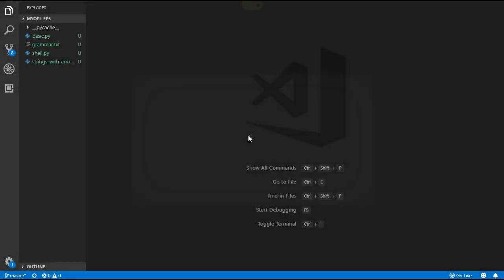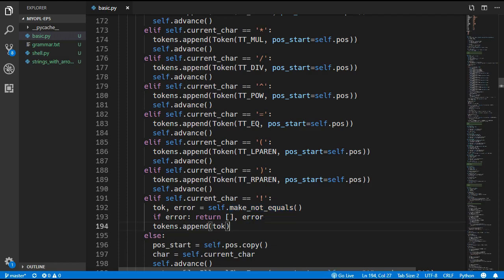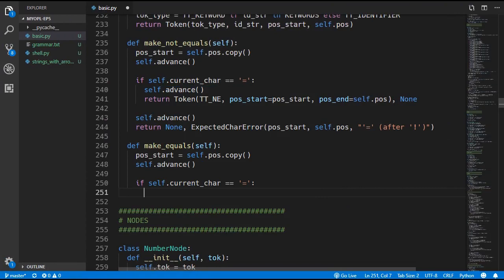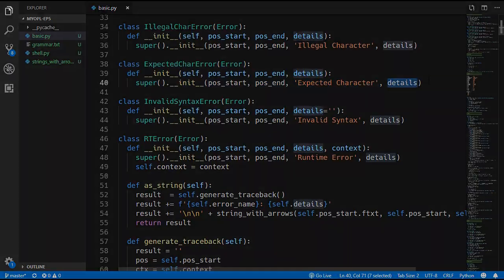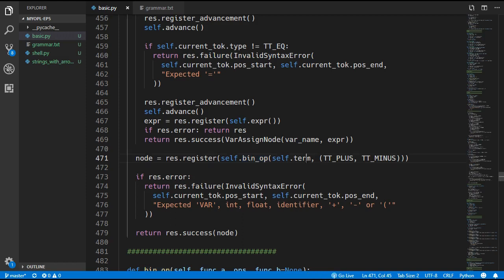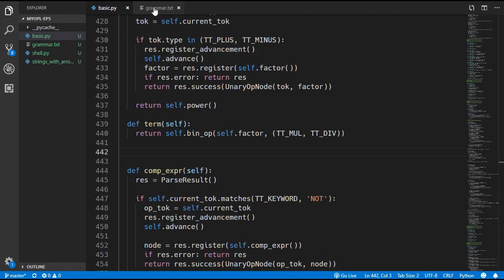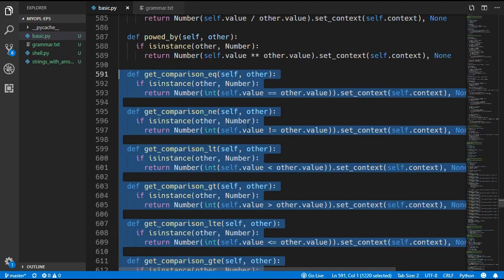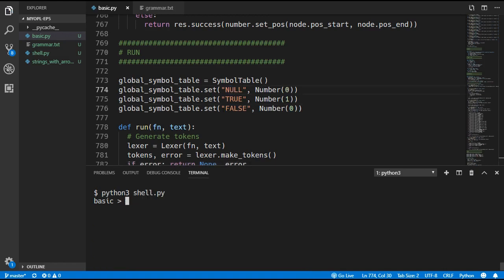Make YOUR OWN Programming Language - EP 5 - Comparisons and logical operators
Hello and welcome to the fifth episode on how to create your VERY OWN programming language in Python.

In today's episode we add all the different comparison operators to our language: equals, not equals, less than, greater than, etc.

We also add in the logical operators: AND, OR and NOT

In the next few episodes we will be adding the IF, FOR and WHILE statements, and after that we'll be moving on to functions.

LINKS

ALL CODE IS ON GITHUB